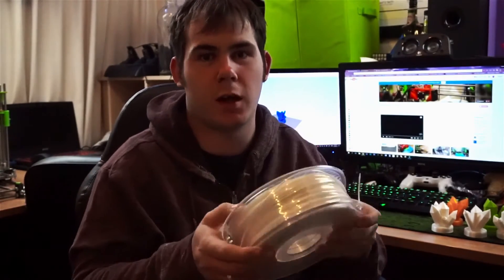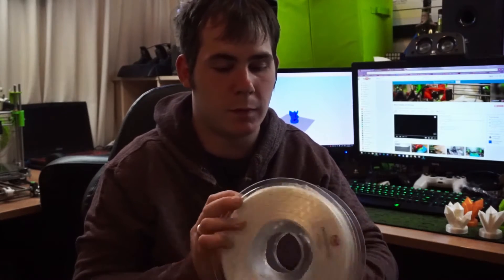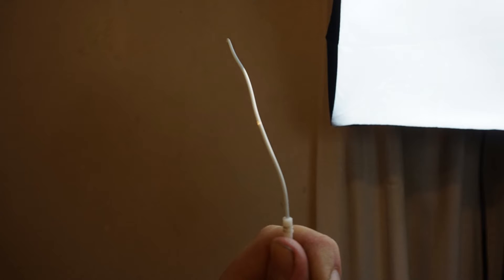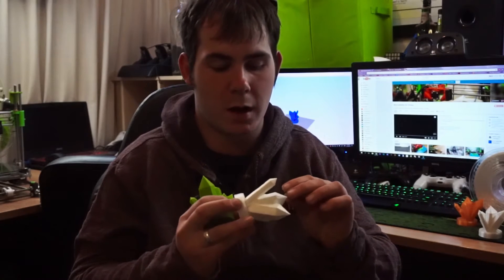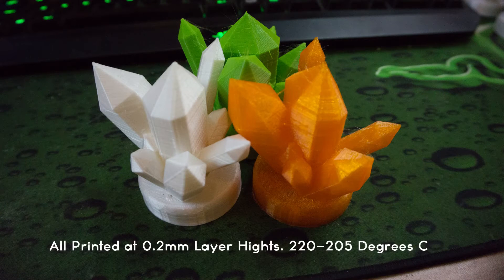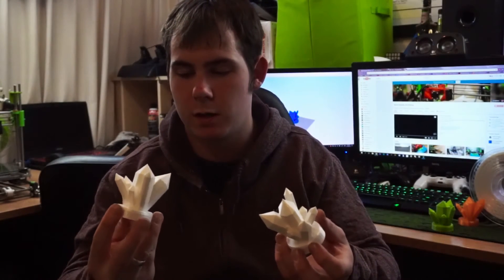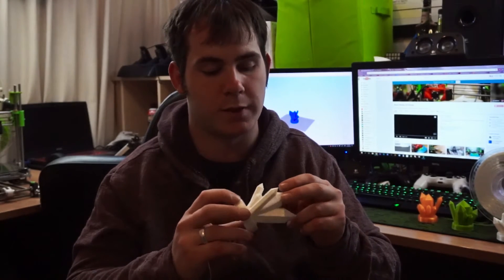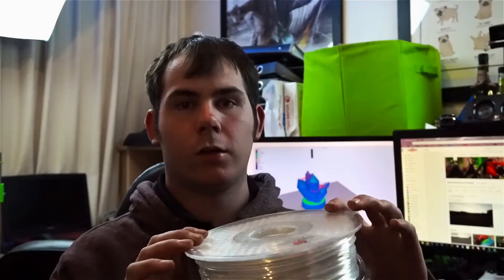Polyalchemy Elixir Natural Filament Review!!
I'm back with my first proper 3D printing video! Angus from Maker's Muse had used this filament before and I wanted to check it out for myself! I understand there's some bad audio in this video as it's from the camera but I'm working on setting up a few things to get much better audio (and not pick up the guinea pigs in the background when they decided to make noise haha. )